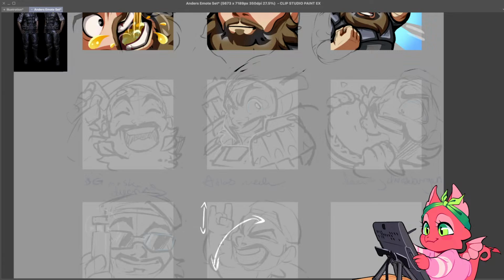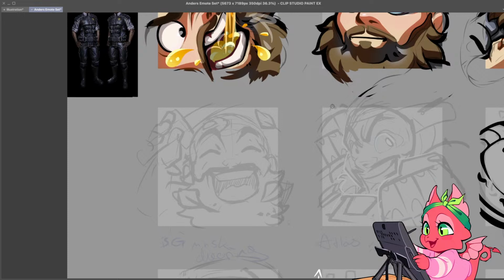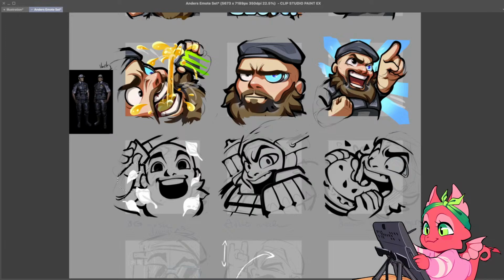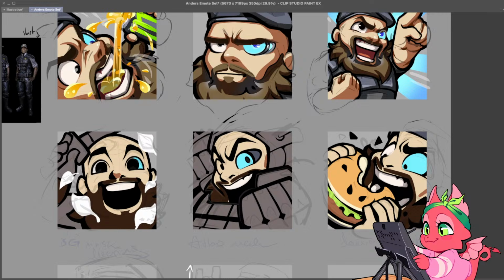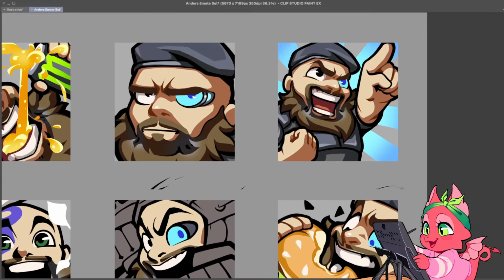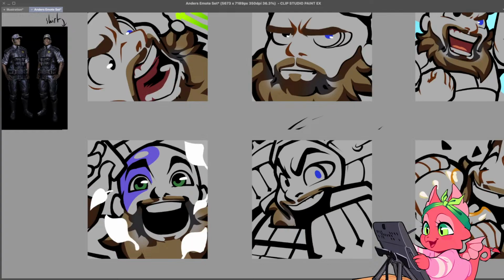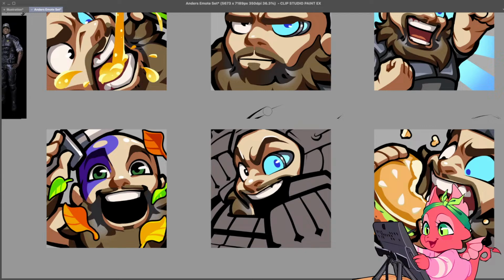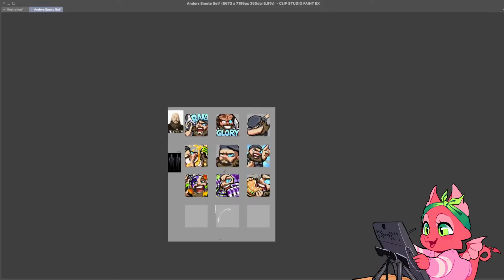Baban Illustration Live Stream, Comms etc